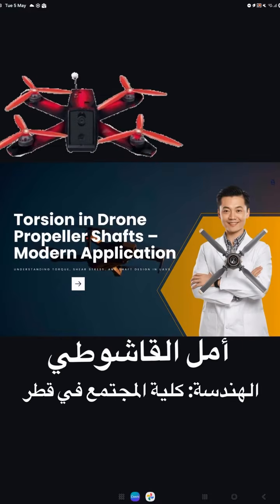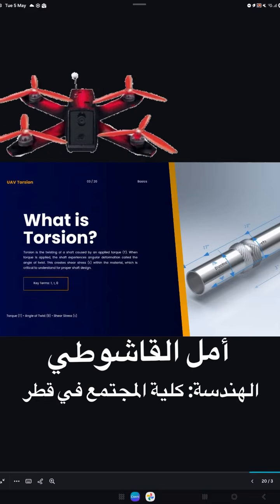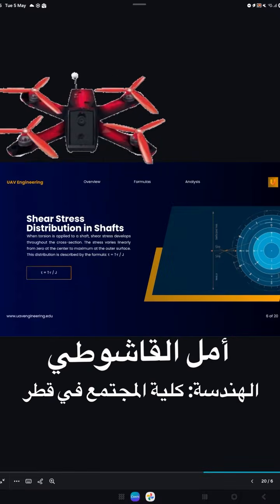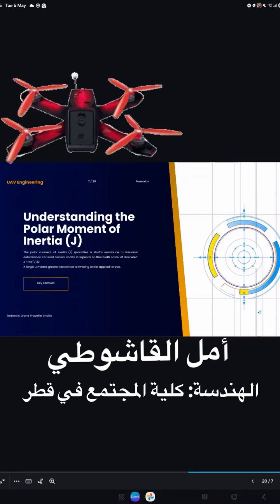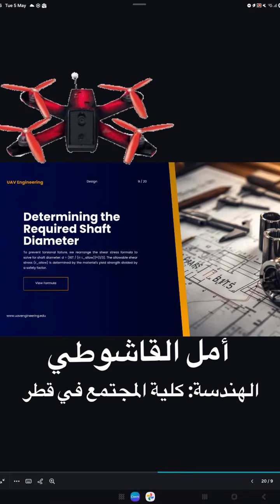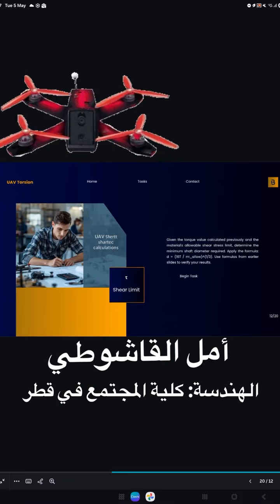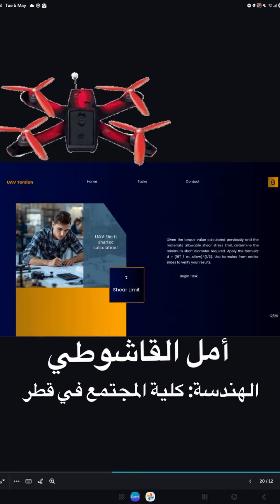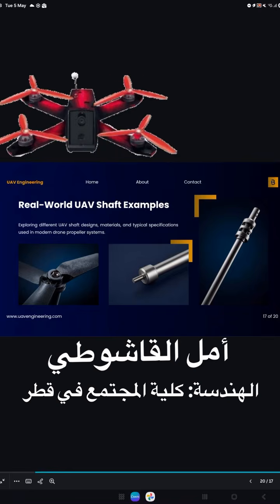🌟أمل القاشوطي تشرح عن ال propeller shafts في الدرونز